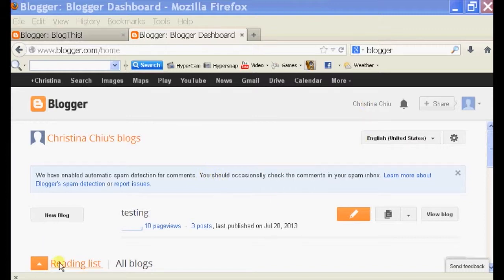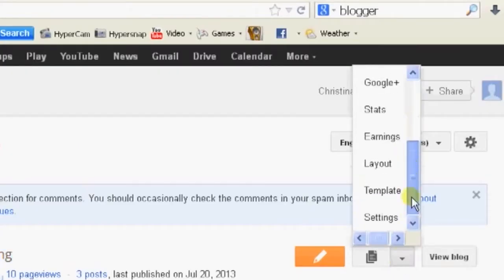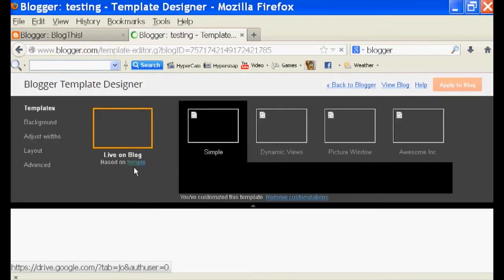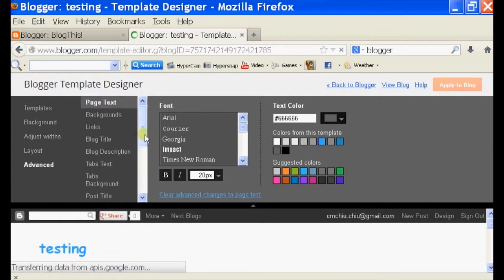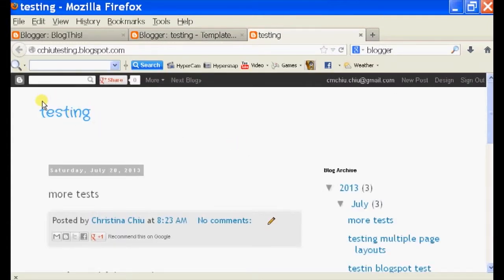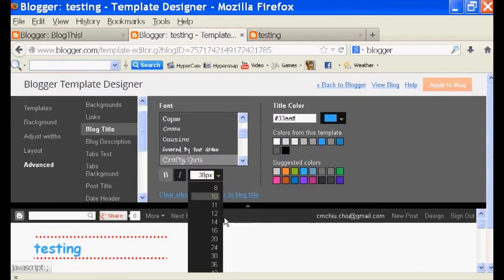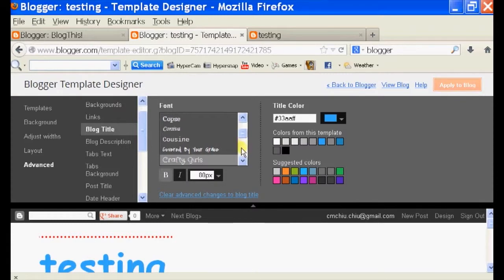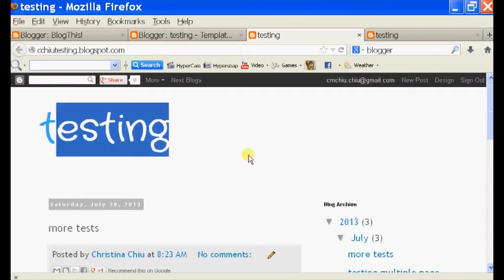How to Increase the Font Size of a Page Header in Blogger : Web Development Tips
Increasing the font size of a page header in Blogger is something that you can do by adjusting the characteristics of the template that you're using. Increase the font size of a page header in Blogger with help from a self-taught web developer with skills in PHP, JQuery, Ajax, HTML and CSS in this free video clip.

Series Description: We live in an age where web development doesn't require the years of experience with various programming languages that it used to - knowledge of basic HTML will get you very far. Get web development tips with help from a self-taught web developer with skills in PHP, JQuery, Ajax, HTML and CSS in this free video series.